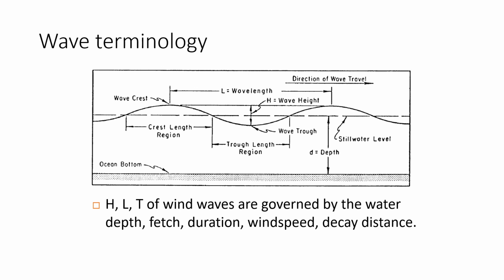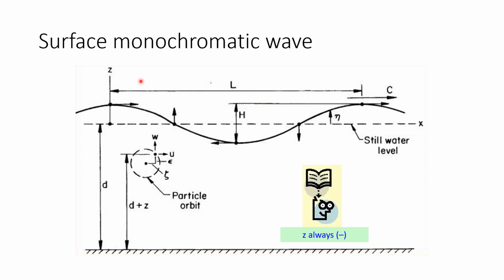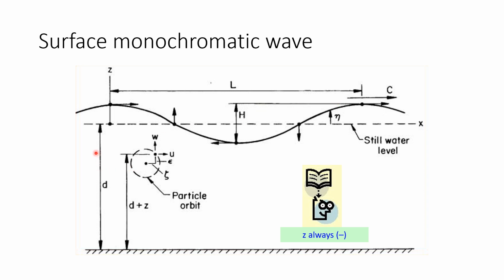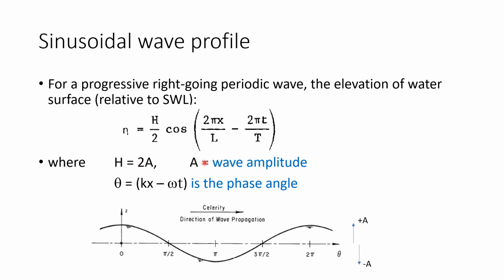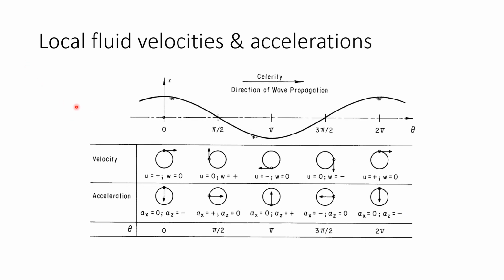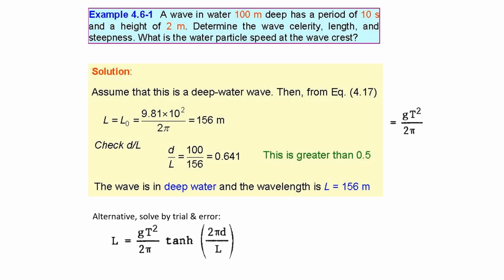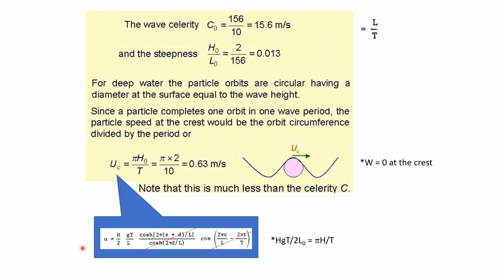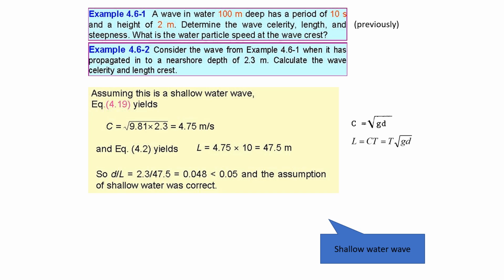LINEAR WAVE THEORY